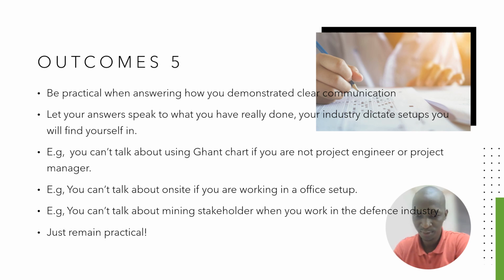Lecture 22- Outcomes 5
🎯 Want to Master your ECSA registration as a B-Tech or Advance diploma professional?

In this video, you’ll get a sneak peek into my Engineering Council of South Africa (ECSA) Registration Training — the same proven process that has helped engineers prepare their applications with confidence.

✅ Here on YouTube, I’m giving you a taste of the lessons.
📂 But the REAL GOLD — the step-by-step templates, sample reports, checklists, and insider tips — are available only in my full Udemy course.
💡 If you’re serious about becoming a registered professional with ECSA, don’t leave it to chance. The Udemy course gives you:

• All video lessons in full
• Downloadable resources mentioned in the videos that you can use immediately in your application
• Lifetime access & updates as ECSA requirements change

registration journey starts today.
Let’s get you ECSA-ready!